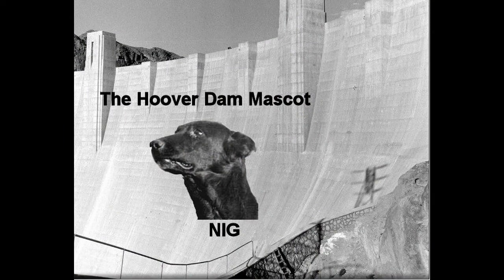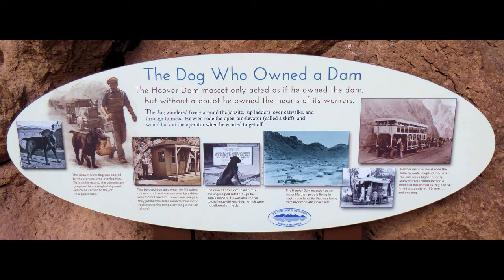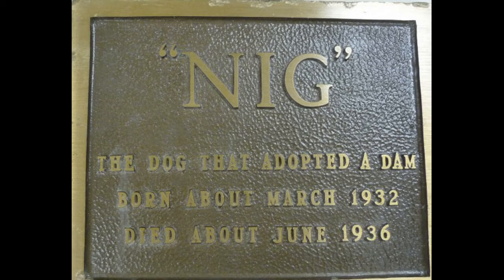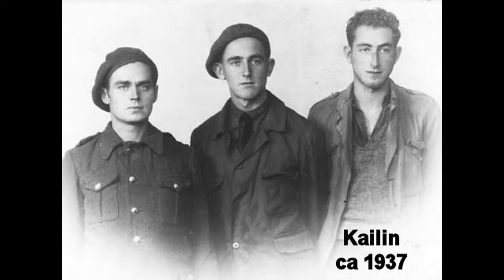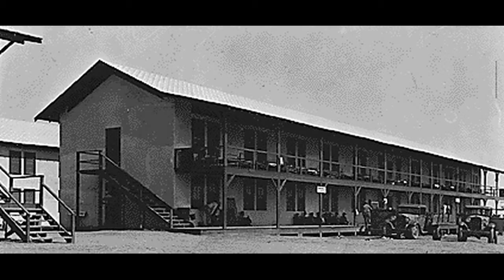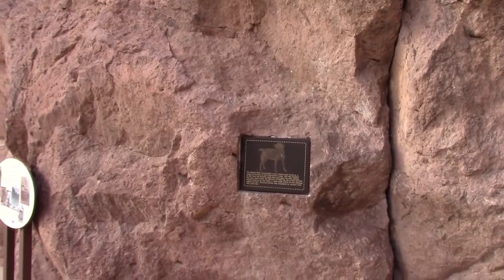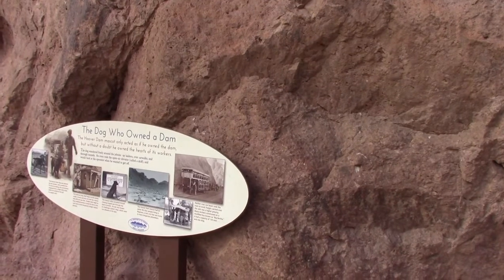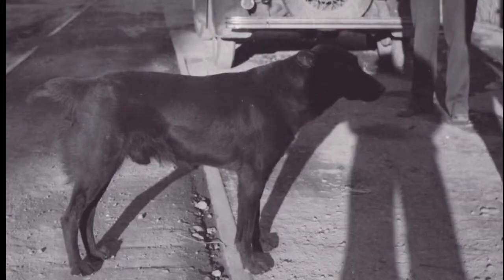Hoover Dam Mascot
Brief history of "NIG" the mascot for the workers during the construction of Hoover (Boulder) Dam.  His place at the dam, often overlooked in the past, has a new sign that will attract more visitors to the final resting place of the this historic dog.